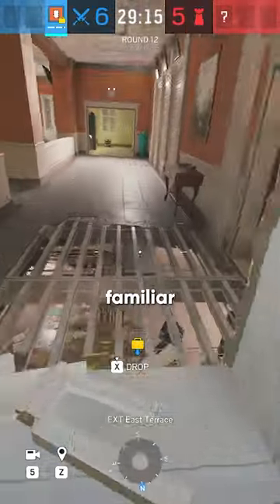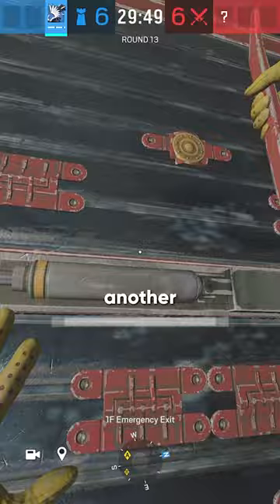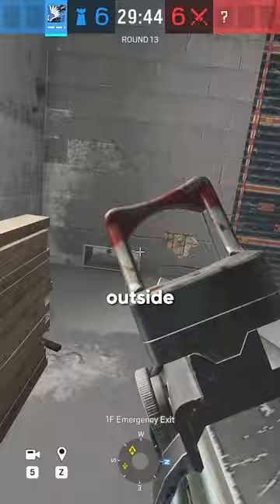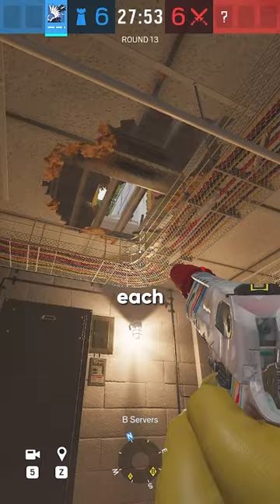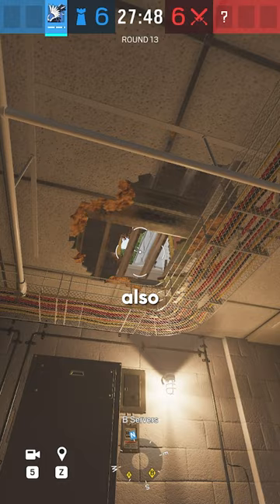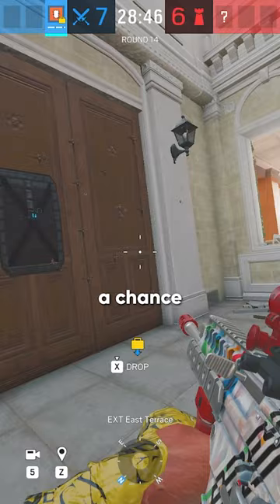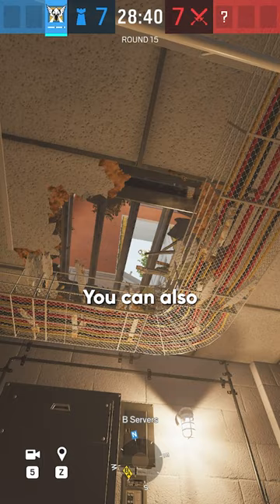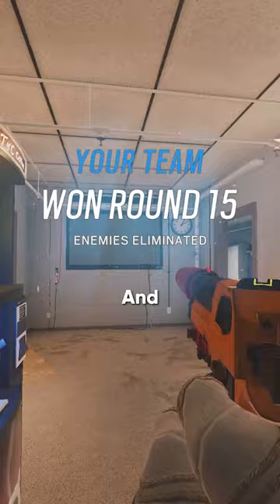the triple combo anchor spot that makes attackers rage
these are the greatest operation dread factor tricks ever...

⌨️ Vulkan II Mini 🖱️ Burst Pro Air 🎧 Syn Pro Air